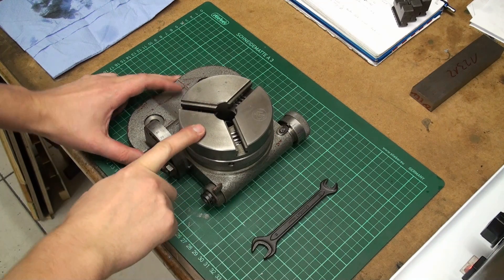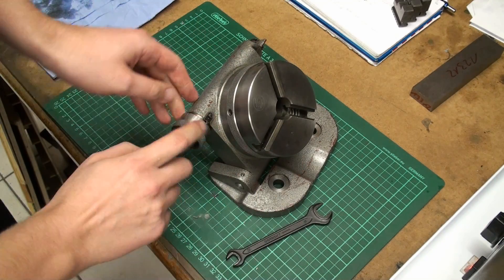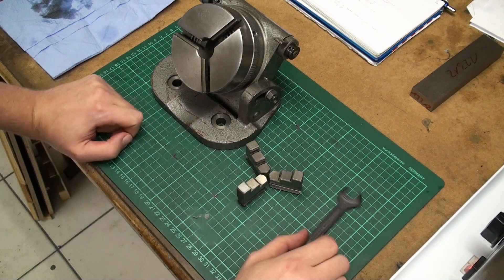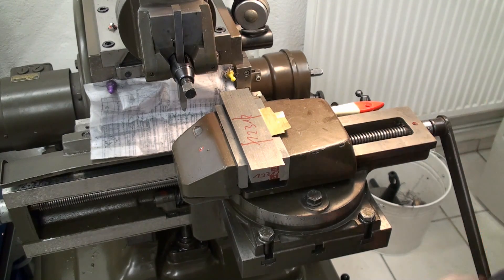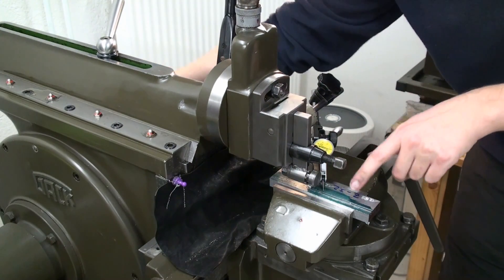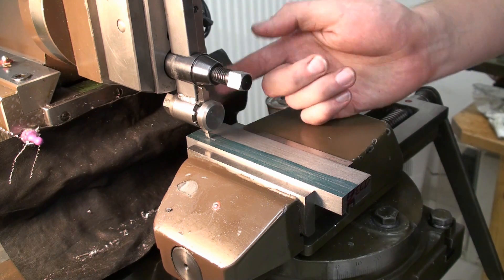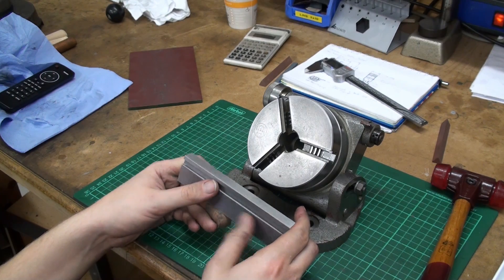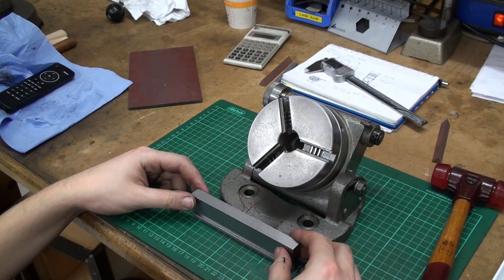Making a set of chuck jaws Part 1/3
I have a small dividing head made by deckel with an integrated three jaw chuck, but its missing the inside jaws, so I decided to make a set by my self.